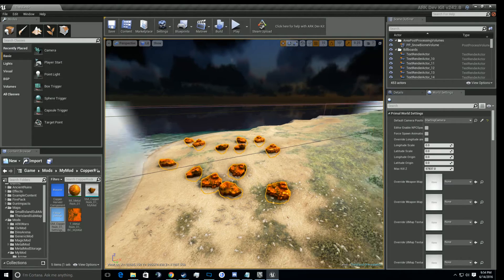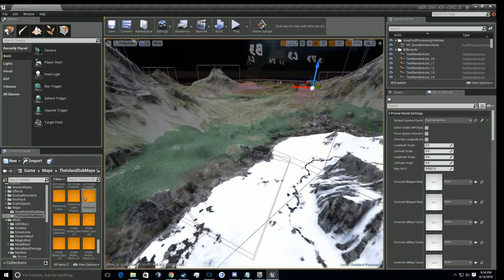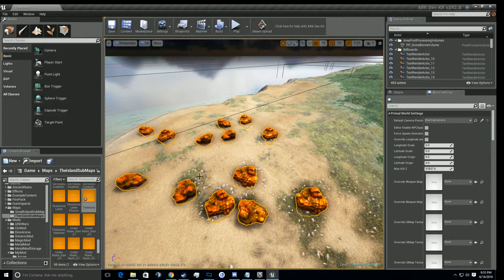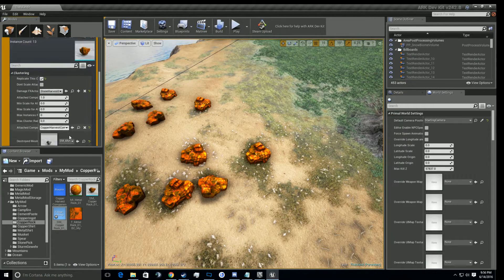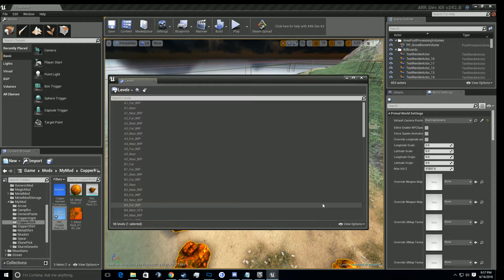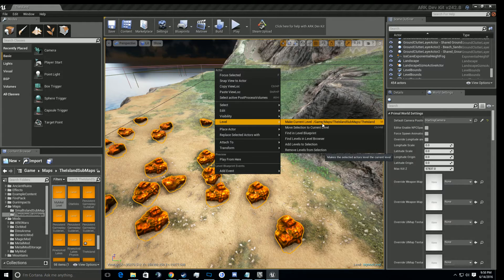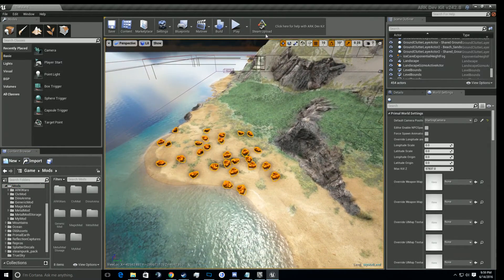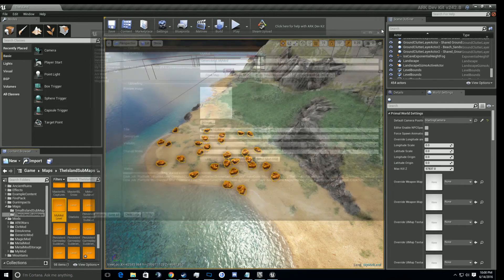Ark Dev Kit: Tutorial 12- Placing Resources on the Island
In this video I show you vaguely how to place resources on the island... Im sorry about how informal this video is, just kindof broken down from it crashing halfway through like 20 times and having to restart (when the dev kit crashes i have to restart the video from the beginning because it doesnt save)